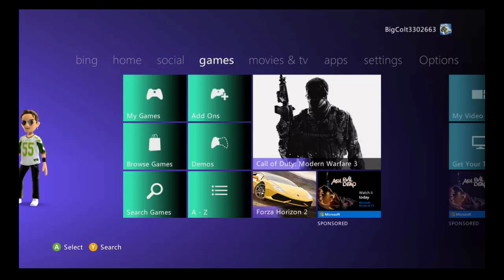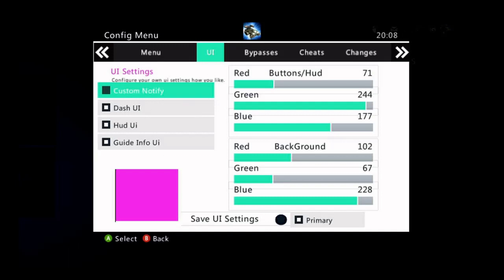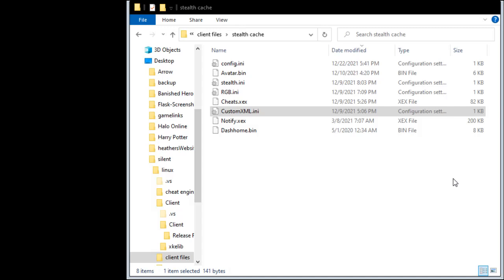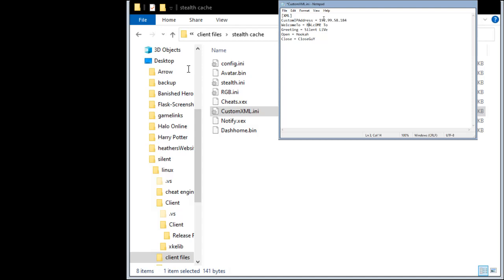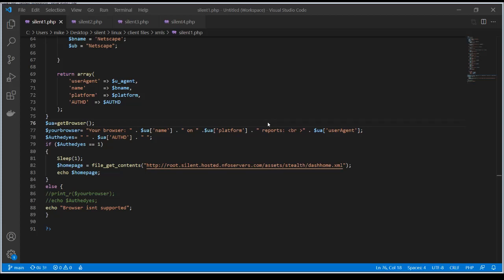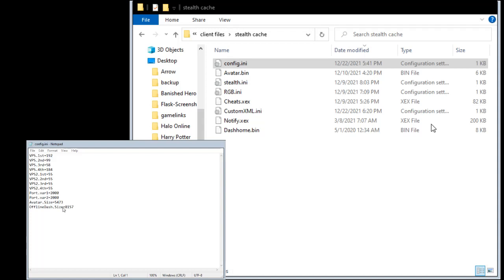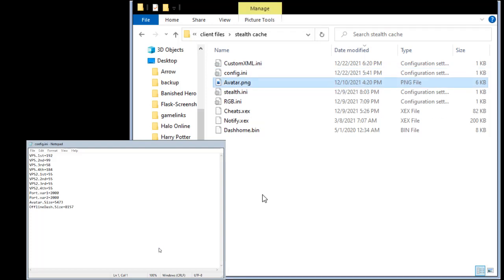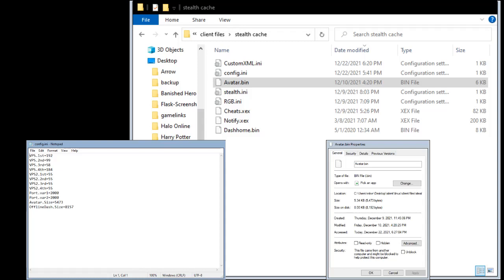Stealth Server Tutorial Pt.2****3.5****No Mysql/Visual Studio***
explanation of how to edit UI on xbox 360